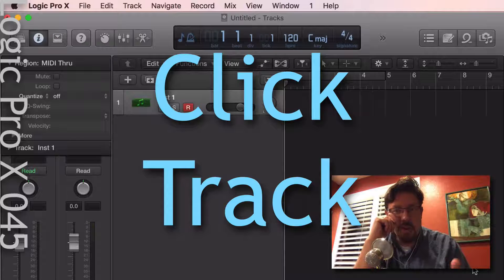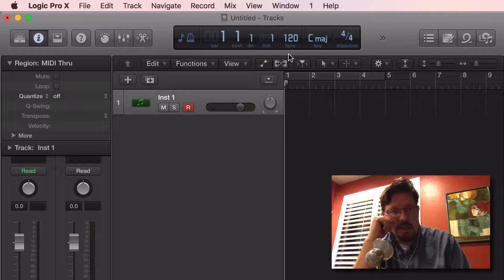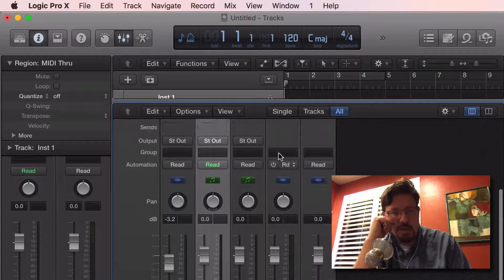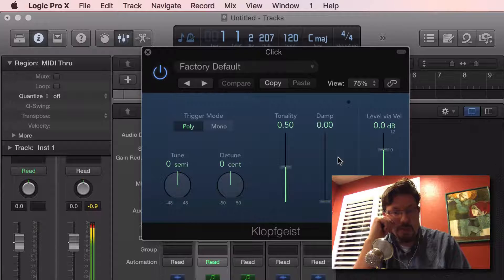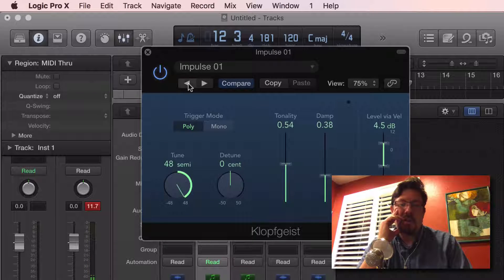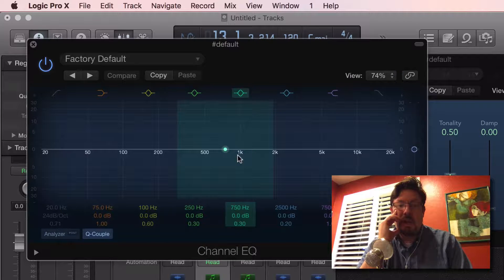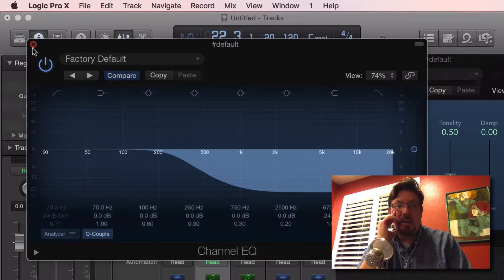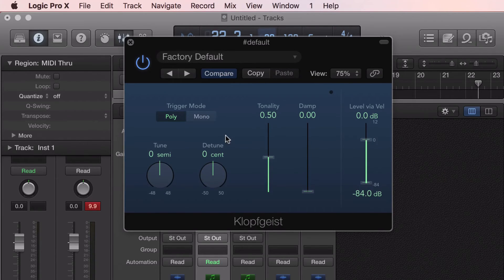Adjusting the Click Track Sound in Logic Pro X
It's really easy to change the sound of the click track in Logic because it's a plug-in on a channel. You can even add effects to it. Check it out!